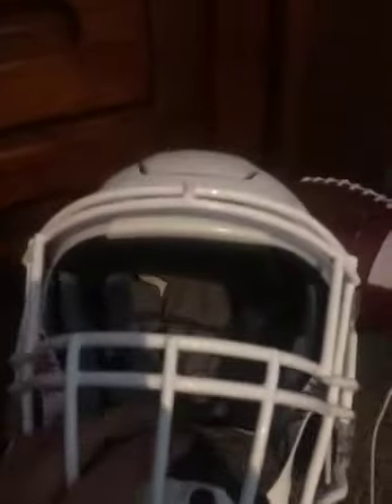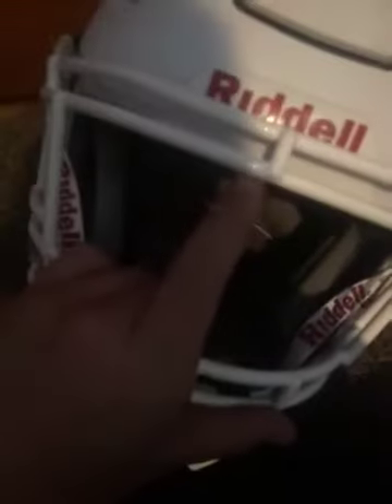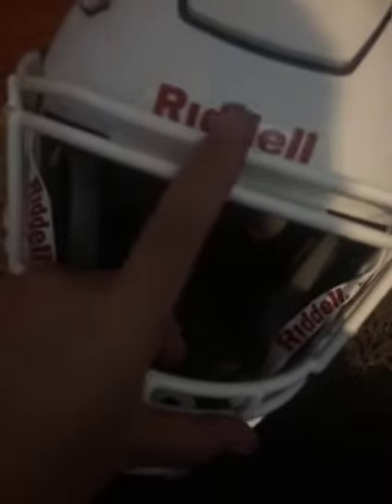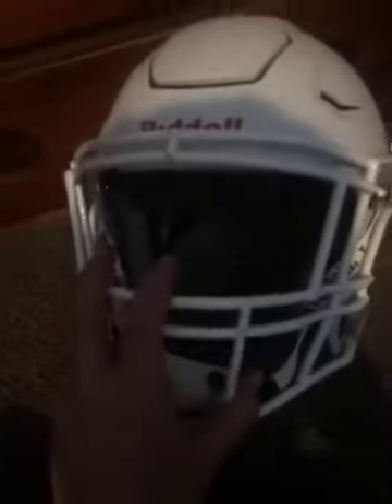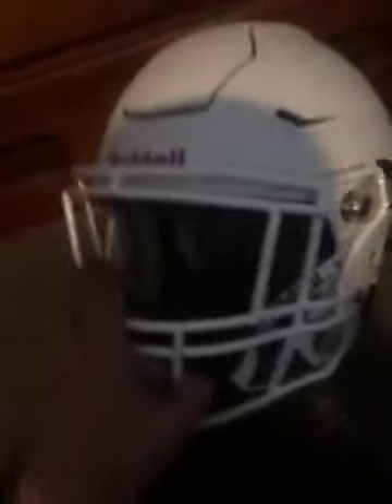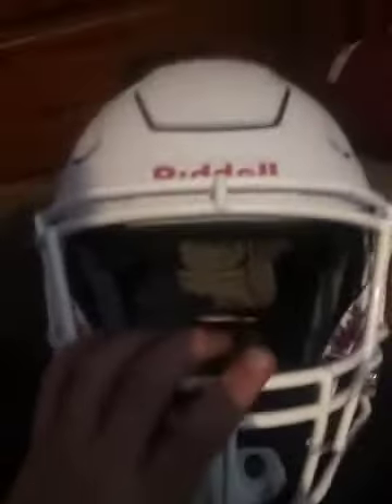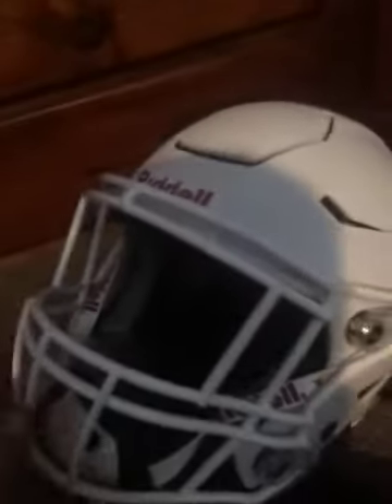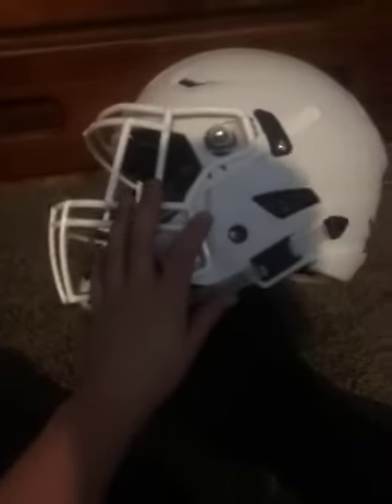Riddell speed flex football helmet review